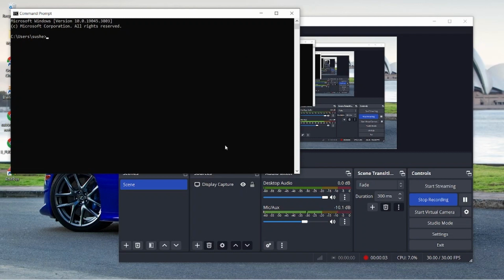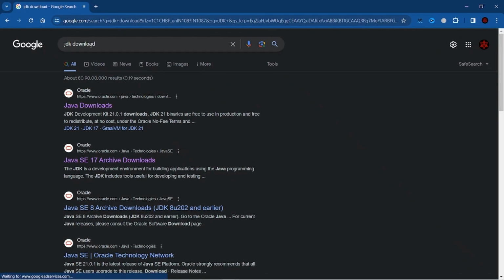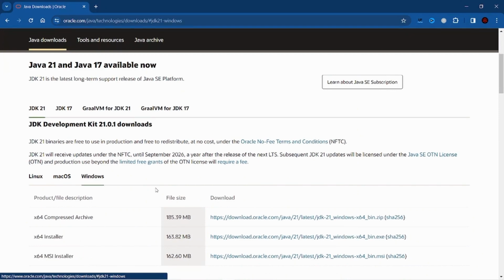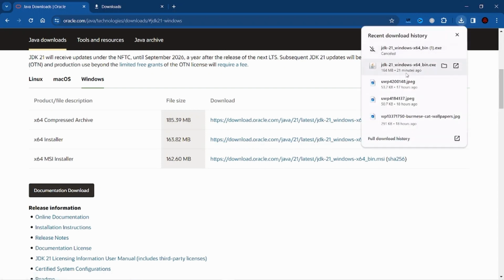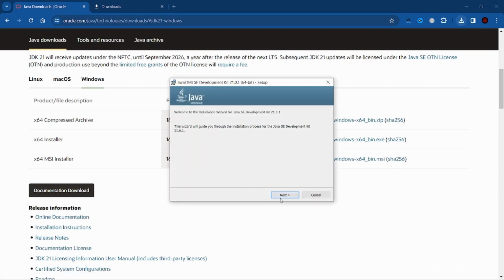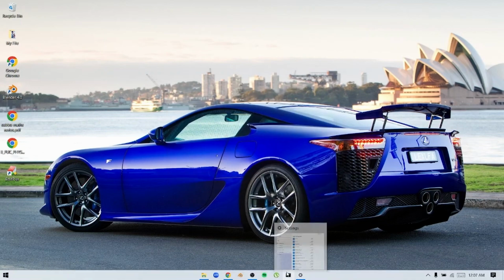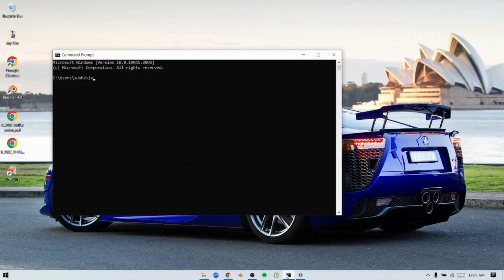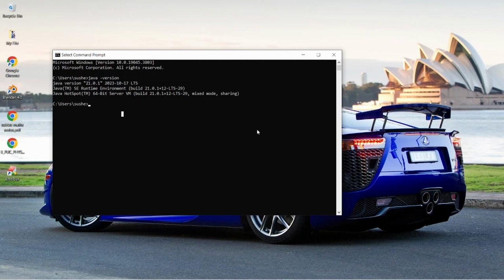Unlock the Power of Java: How to Download JDK for Beginners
Title: "Unlock the Power of Java: How to Download JDK for Beginners | Bee Programming Tutorial"

Description:
🚀 Ready to dive into the world of Java programming? In this tutorial, we'll guide you step-by-step on how to download the Java Development Kit (JDK) seamlessly, equipping you with the tools you need to kickstart your coding journey!

🔗 Downloading JDK is the first crucial step towards harnessing the immense potential of Java. Whether you're a programming enthusiast or a complete beginner, our easy-to-follow instructions will empower you to set up JDK on your machine effortlessly.

👩‍💻 Follow along with our expert instructions as we break down the process, ensuring a smooth installation and configuration. Say goodbye to confusion and hello to coding confidence!

🎓 Key Topics Covered:
- Introduction to JDK and its significance
- Step-by-step download guide for Windows, macOS, and Linux
- Verifying your Java installation
- Quick tips for troubleshooting common issues

🚨 Don't miss out on the essential foundation for your programming journey! Whether you're a coding newbie or looking to expand your skills, we've got you covered.

🌟 Ready to unleash the power of Java? Let's get started together! 💻✨

1.
2.
3.
4.
5.
6.
7.
8.
9.
10.
11.
12.
13.
14.
15.
16.
17.
18.
19.
20.
21.
22.
23.
24.
25.
26.
27.
28.
29.
30.